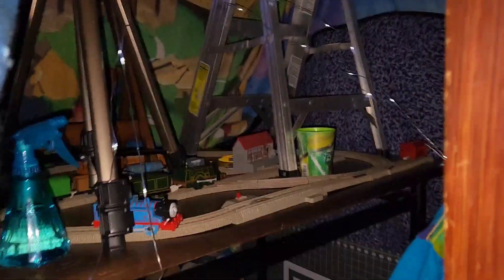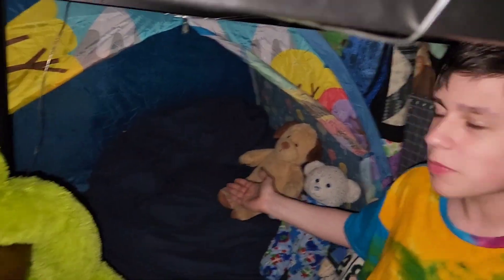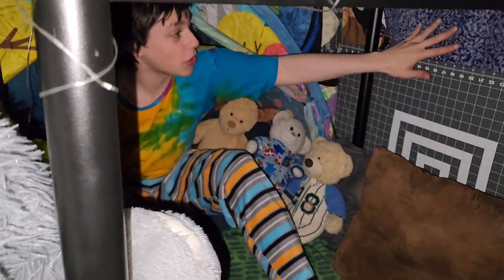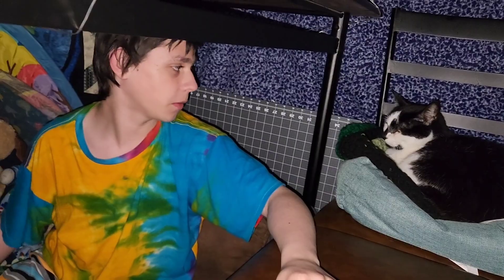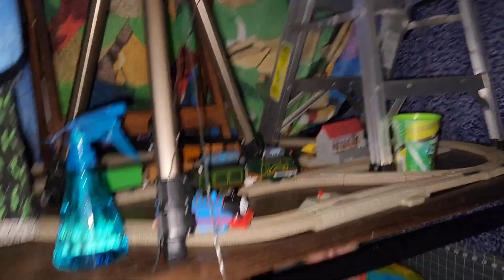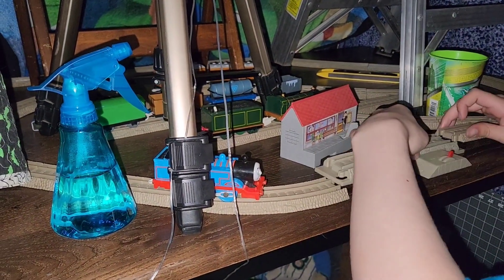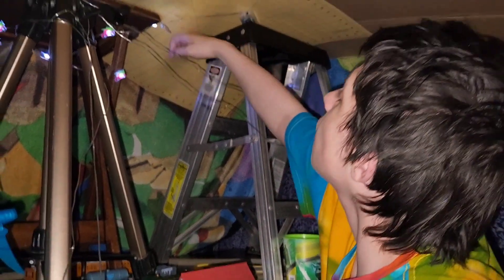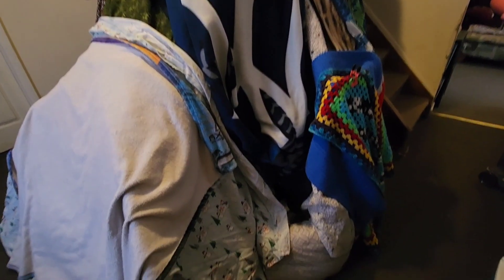Update to Trents "home"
He has decided to add more to his "home," and well, I have to say it's pretty creative! I'm just happy to see him being a kid and having fun!